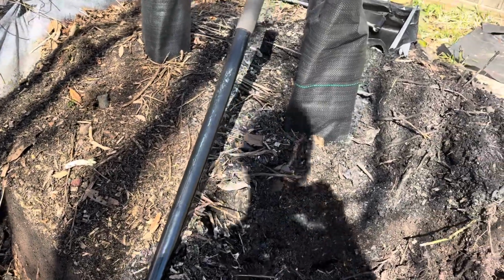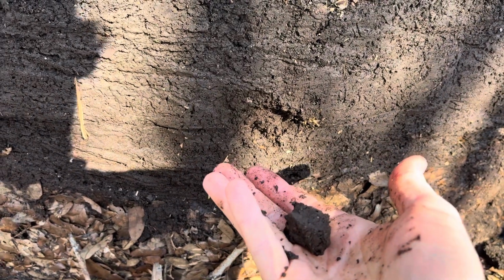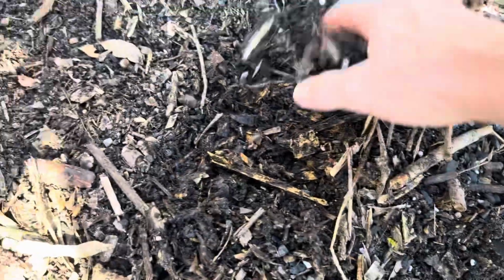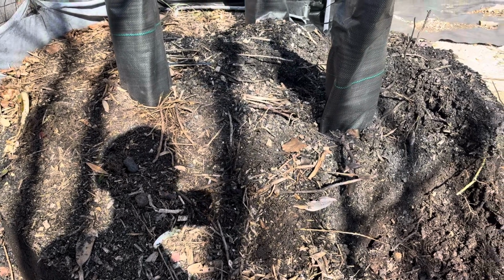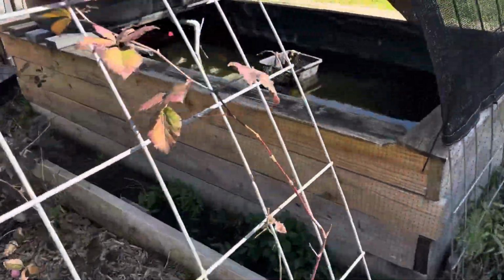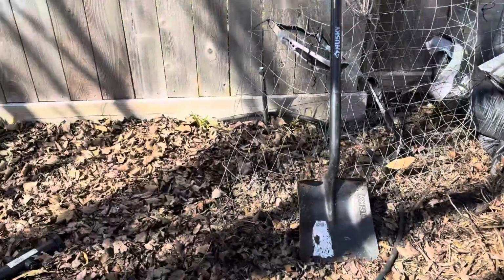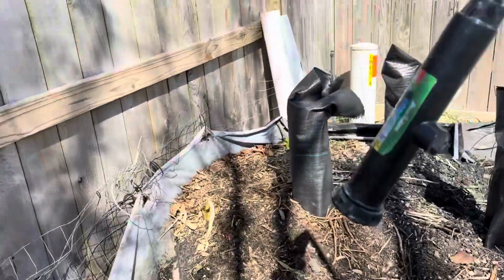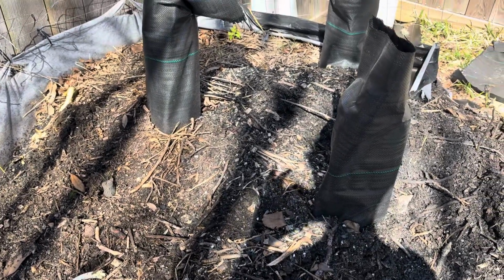Best Compost EVER, 1 Year Results Bioreactor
This video shows my Johnson su bioreactor compost pile. You pile up carbon, water for a year and it will turn into the best compost possible.

You can see on the video the almost clay like consistency of the soil.

I’ve stop mine to water automatically every day, great results.